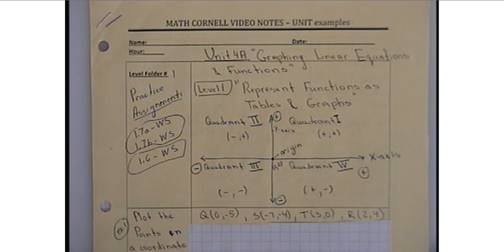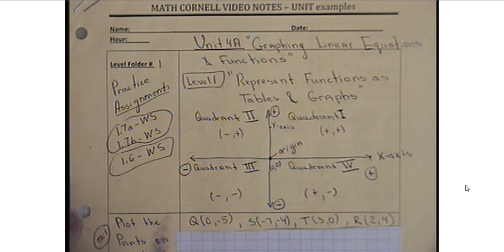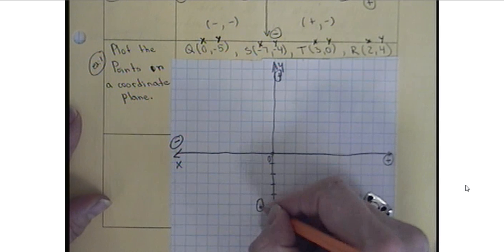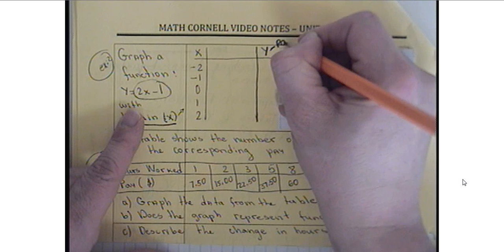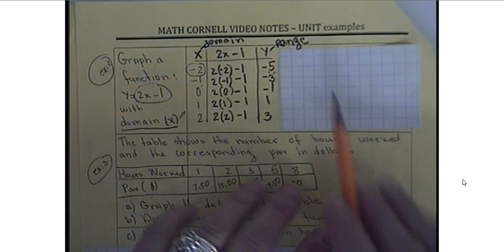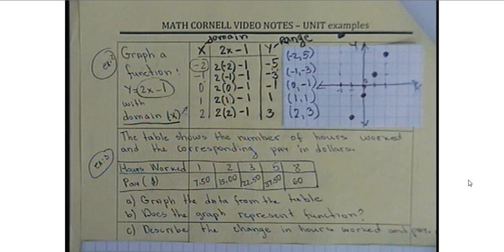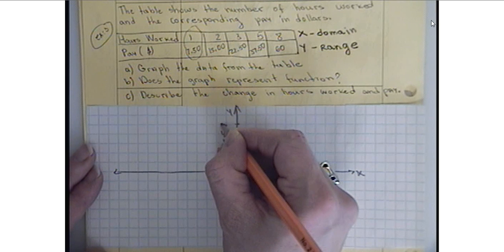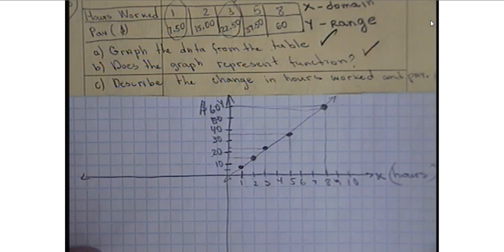8U4A Mission 1 Graphing Linear Functions